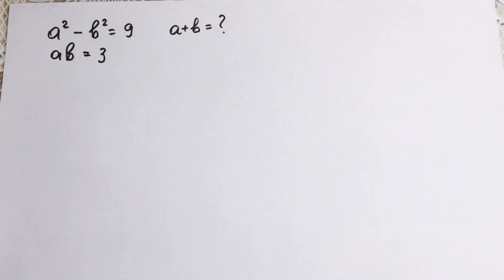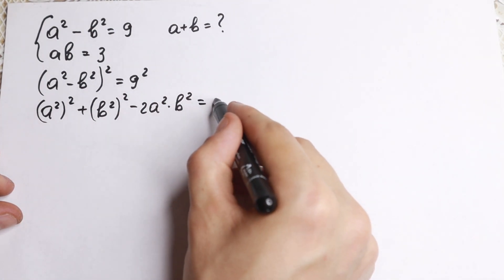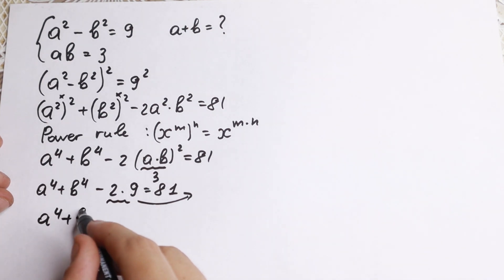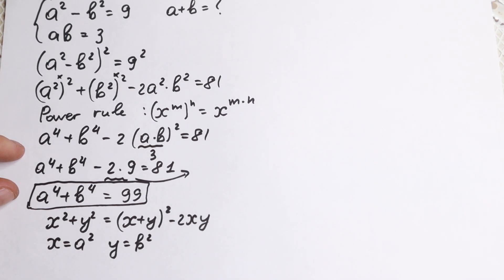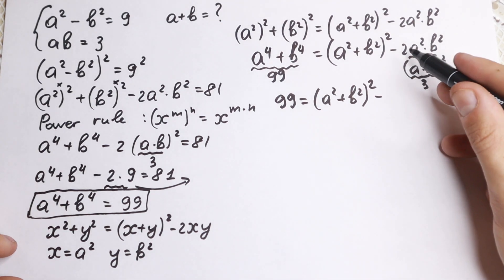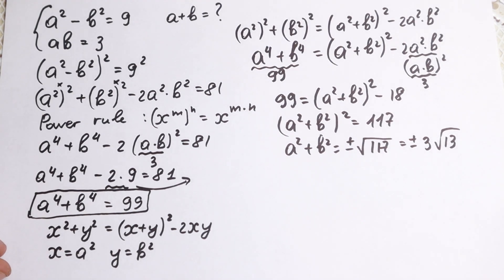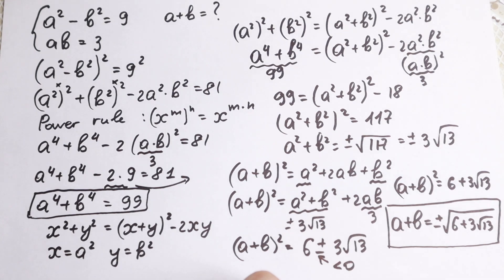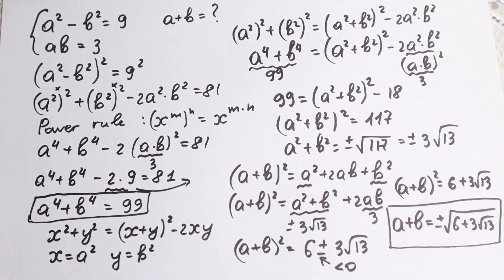Math Olympiad Question | You should be able to solve this!